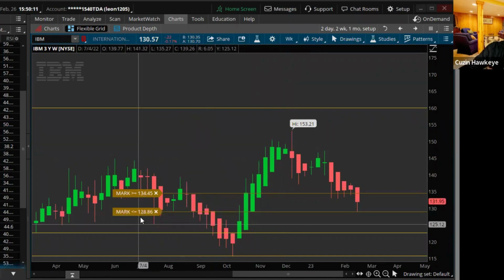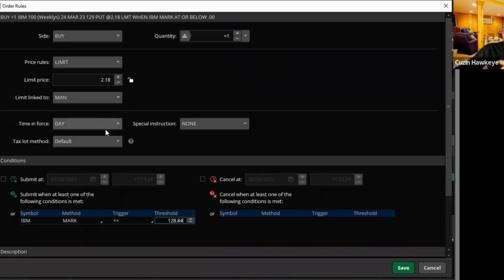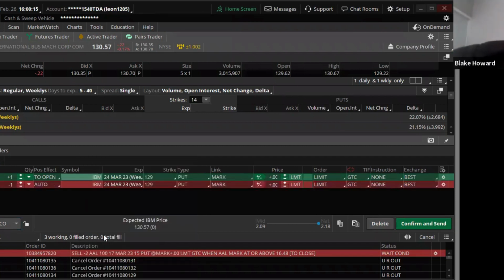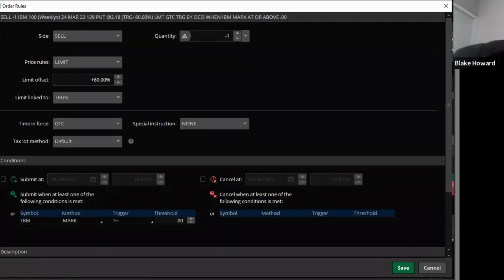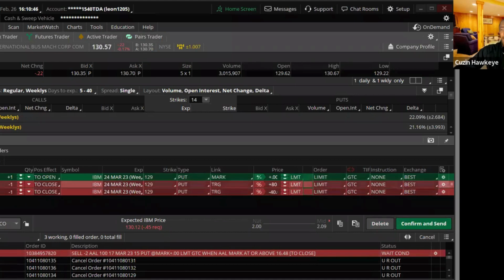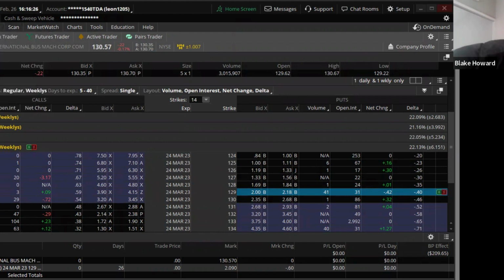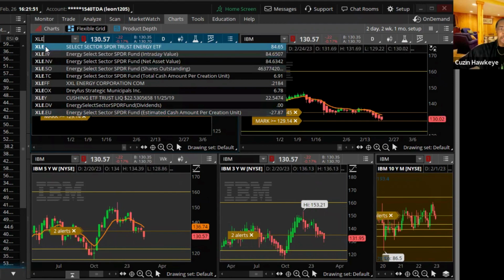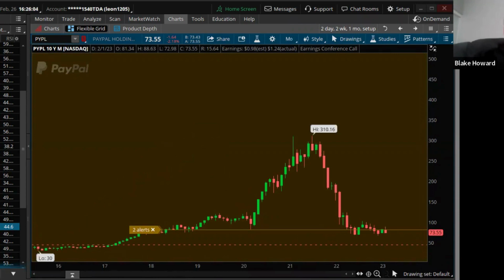Hawkeye & Doc No Stress Option Trading!!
How to place an OCO order for Options!!